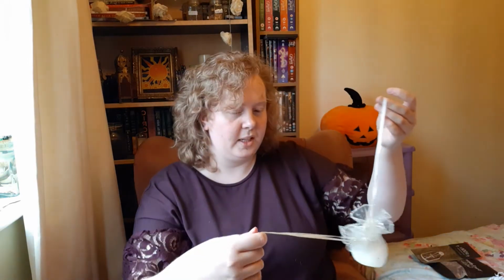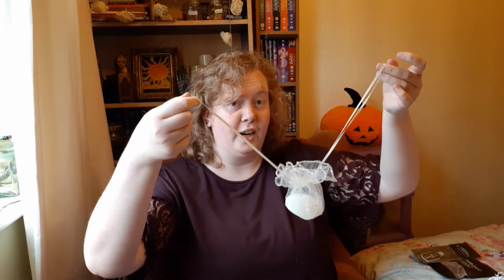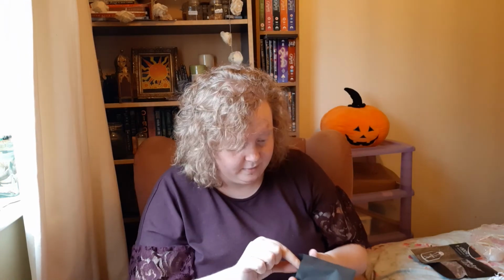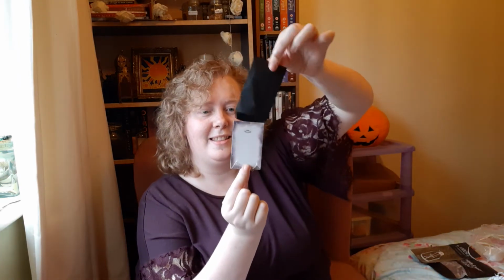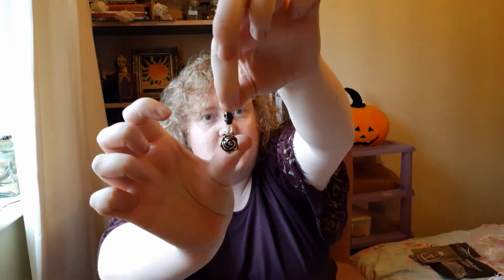Occult Box Gothic 'Valentines' Box - One Off - Unboxing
Photograph by Michael Penny.

Listen on the Castbox app or here on youtube.